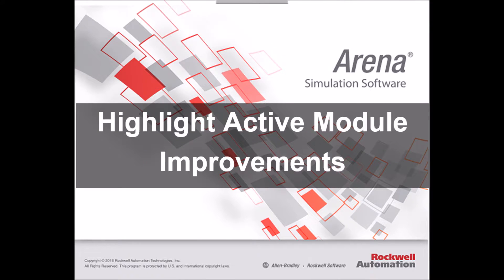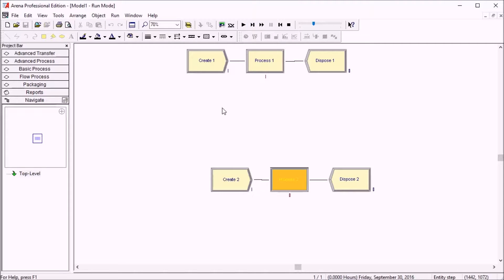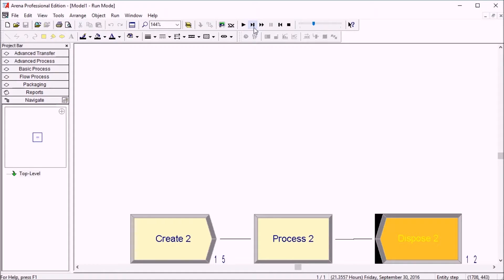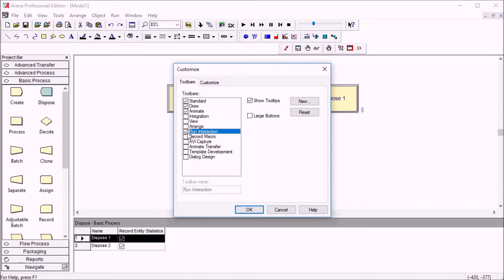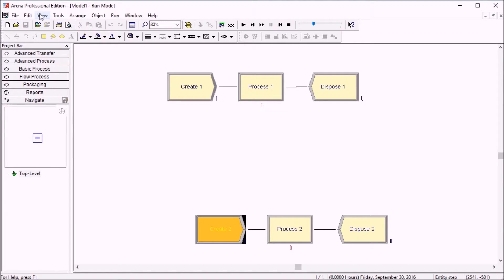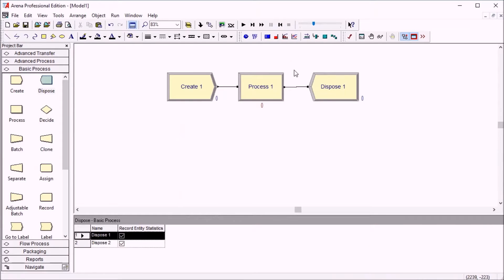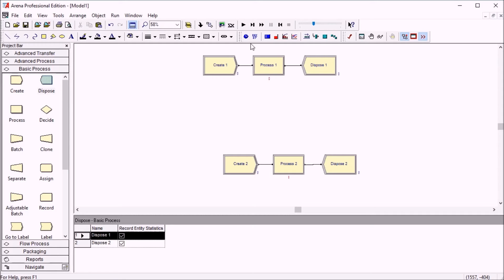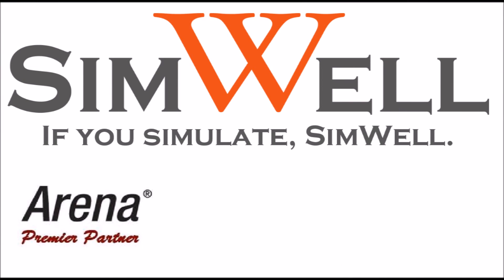Arena Simulation v15 - New Feature - Highlight Active Module Improvements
The "highlight active module" now has a very practical toolbar icon and can be used in Batch Mode.